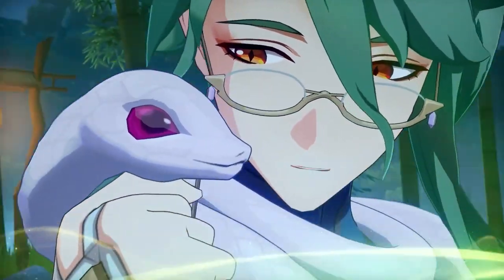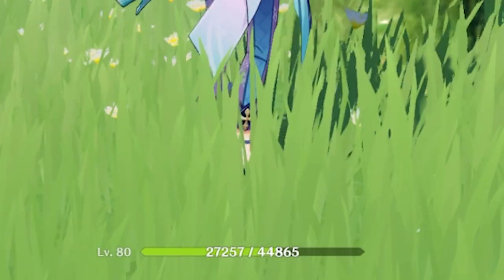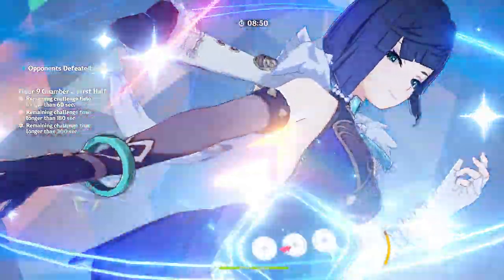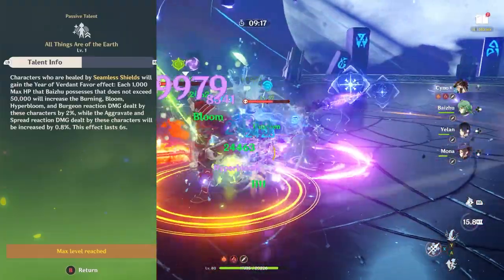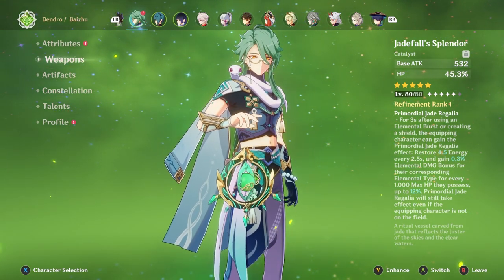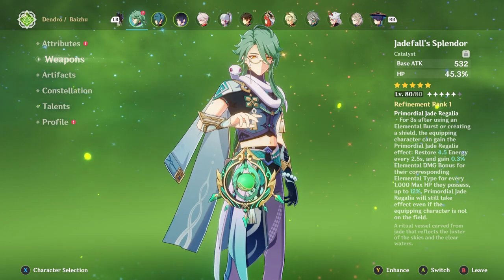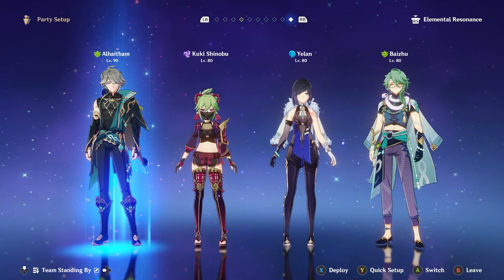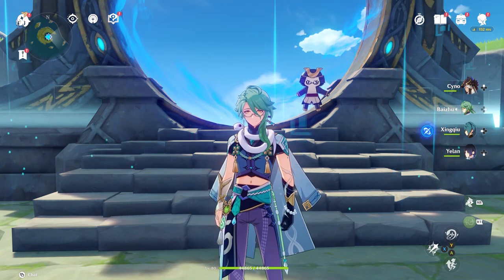BEST BAIZHU GUIDE | BEST WEAPONS, ARTIFACTS, TEAMS, SHOWCASE AND BUILDS | Genshin Impact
If you want to learn how to use Baizhu, the upcoming 5-star character in Genshin Impact, this video is for you. You will discover the best weapons, artifacts, teams, showcase and builds for Baizhu, as well as tips and tricks to make him shine. Whether you are a beginner or a veteran, this guide will help you master Baizhu and unleash his full potential in the game.